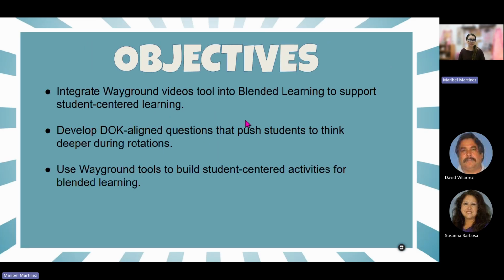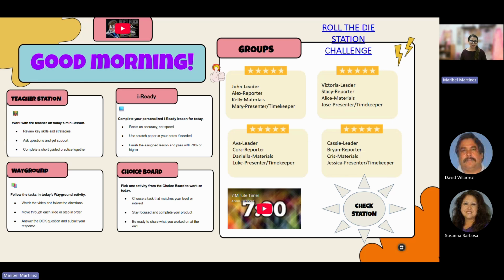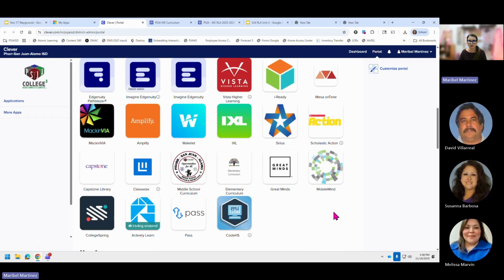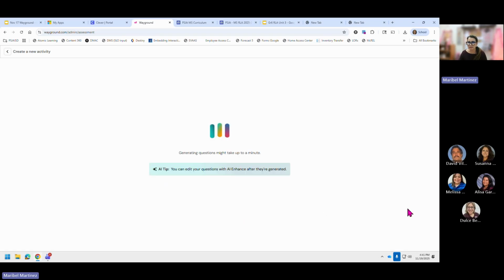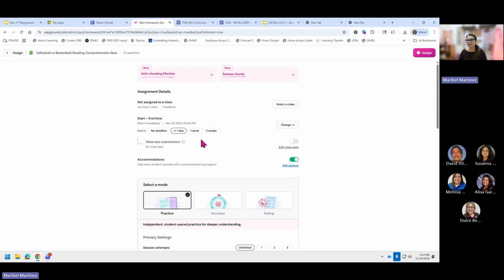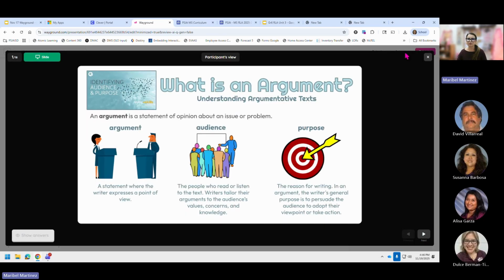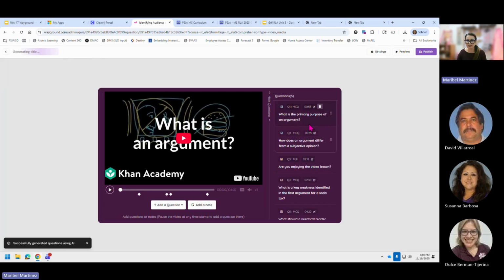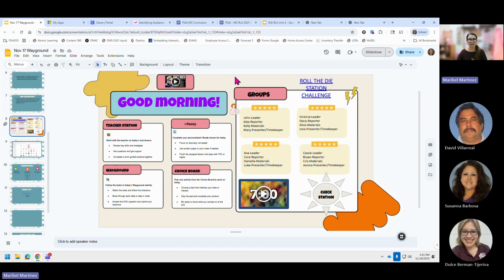Blended Learning Wayground Way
In this virtual training, I walk teachers through how to integrate Wayground’s most powerful tools into daily instruction—the Video tool, DOK-aligned questions, and the Google Slides Presentation You'll see how each feature helps creates engaging, and student-centered stations that boost independence and deepen learning. Perfect for station rotation, blended learning, and small-group instruction.